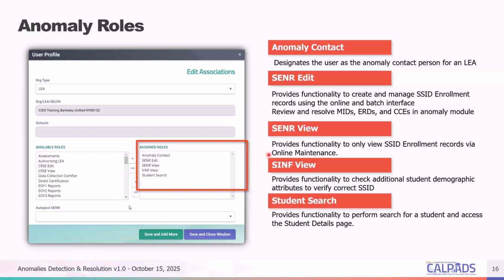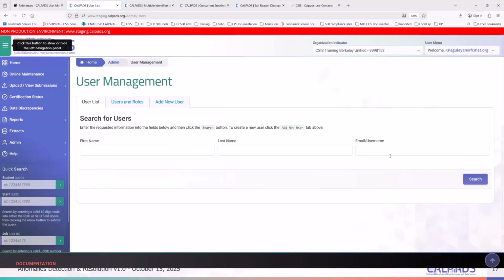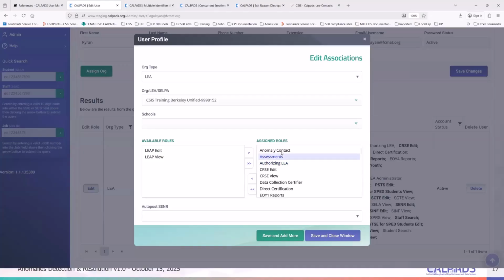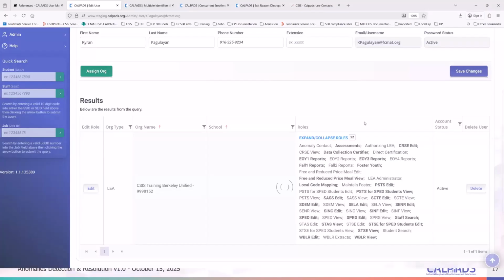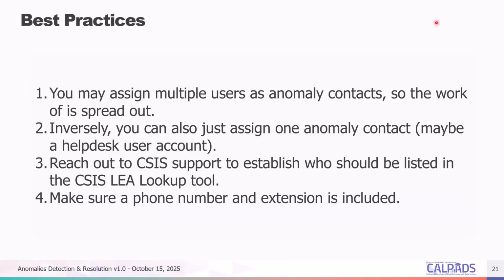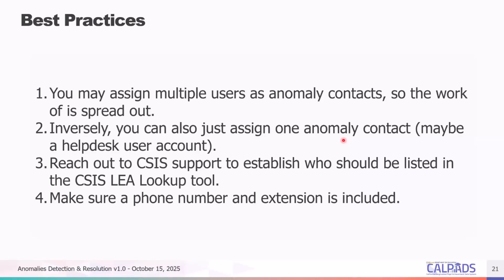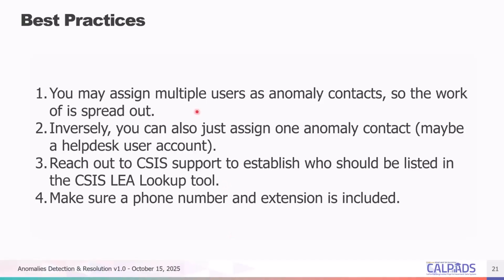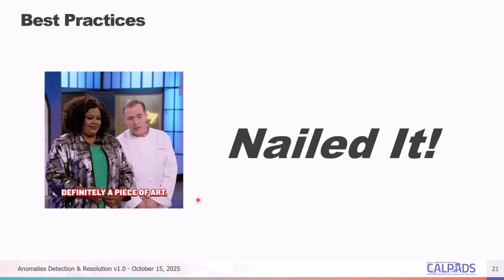Anomaly Detection & Resolution - Module - C - Anomaly Roles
00:00 Anomaly Roles
00:46 Marker 14
00:51 Adding Anomily contact Role
03:01 Best Practices